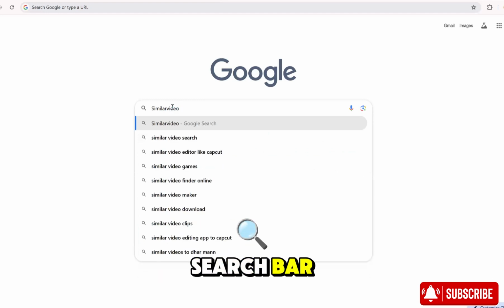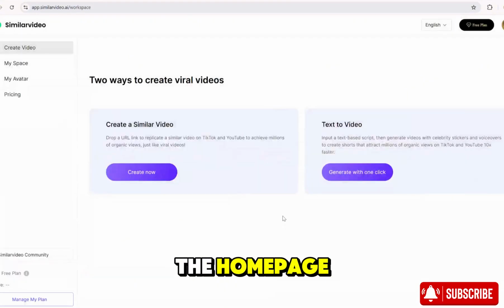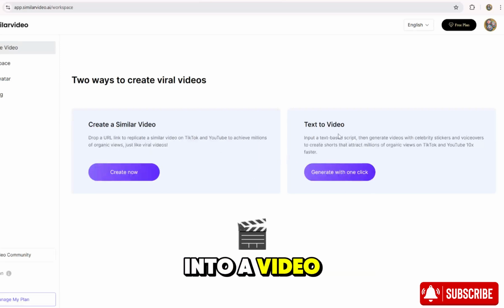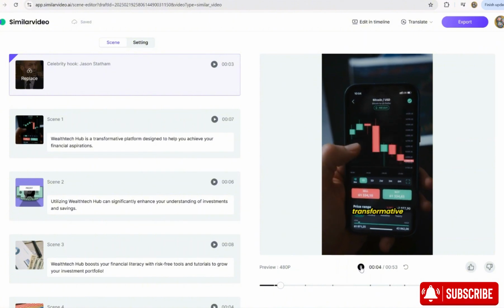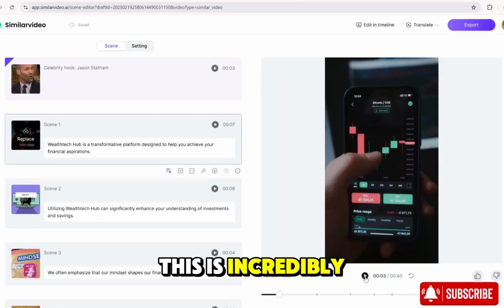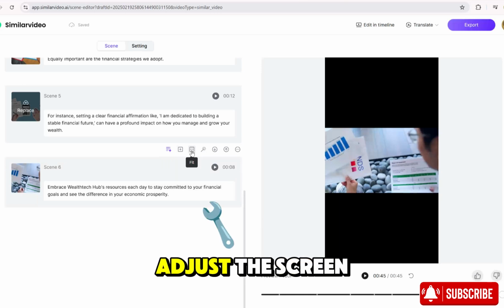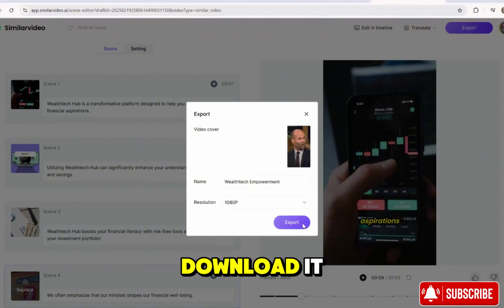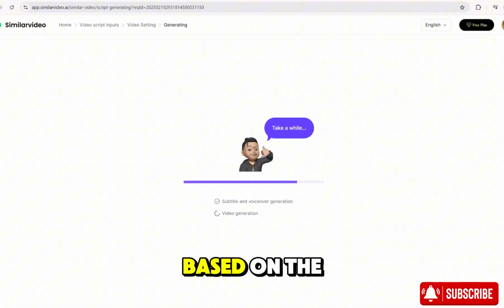I Tested FREE AI GENERATOR and Found Out It's PERFECT for Creating VIRAL Videos 2025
🚀 Want to make a VIRAL video without spending a dime? 🎥✨
In this video, I’ll show you how to create viral videos FOR FREE using powerful AI video generators! 💻🔥 No editing skills needed—just follow my easy step-by-step guide, and you’ll be on your way to making content that grabs attention and racks up views! 📈💥

✅ Free AI tools to make videos fast
✅ Step-by-step tutorial—perfect for beginners!

💡 Don’t miss out—start creating viral content TODAY! 🙌